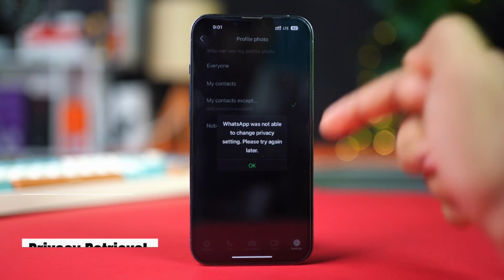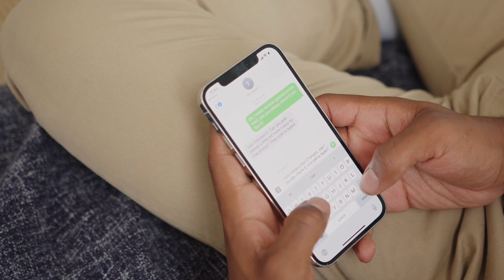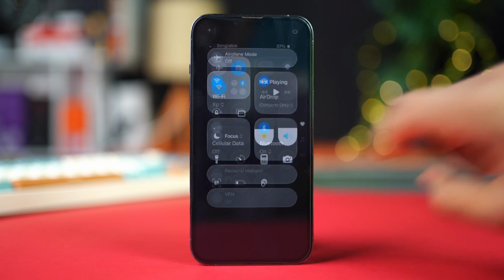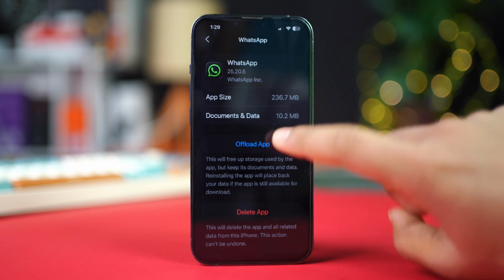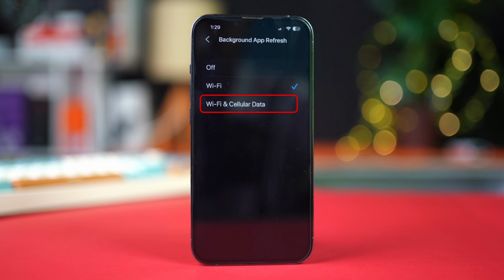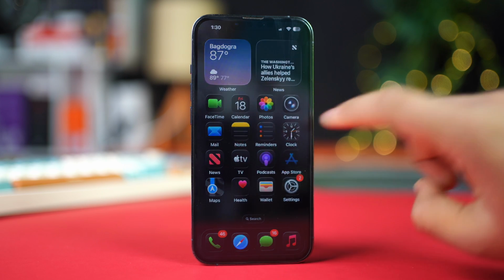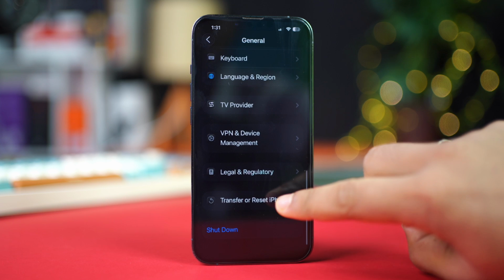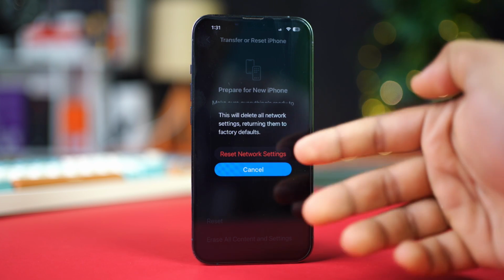WhatsApp Privacy Settings Error FIXED! I Found the Simple Solution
Seeing the error: “WhatsApp was not able to retrieve current privacy settings”? Don’t worry — this is a common issue that can be fixed in a few easy steps.

In this video, I’ll show you how to fix this error on your iPhone or Android. Whether it’s a network issue, app glitch, outdated version, or account sync problem — I’ll walk you through simple ways to solve it.

Let’s get your privacy settings working again!